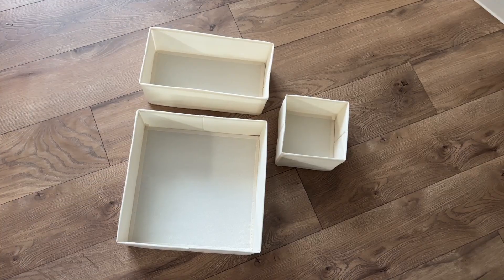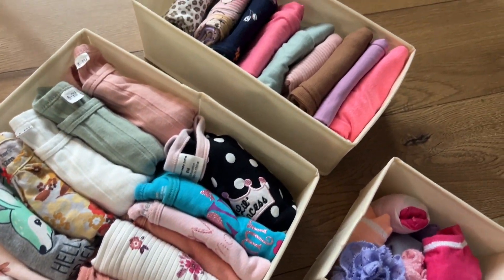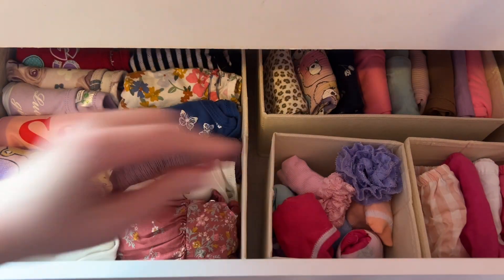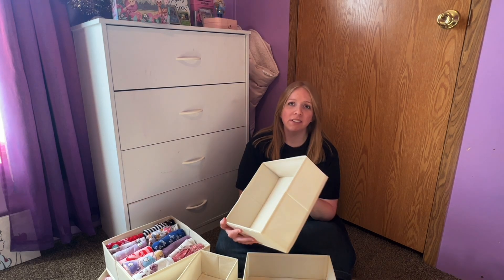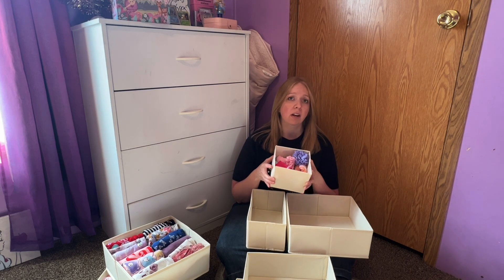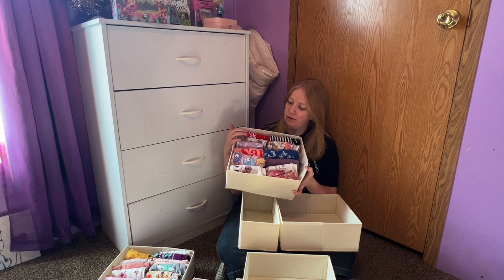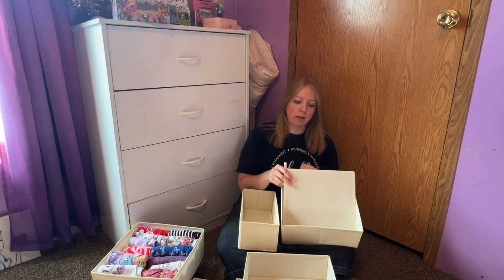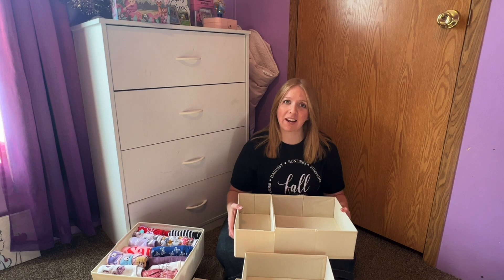Top Reasons to Love Criusia Drawer Organizer Clothes, 10 Pack Dresser Organizer for Baby U8463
👋 HEY! Welcome!

WeChat:Lee104910